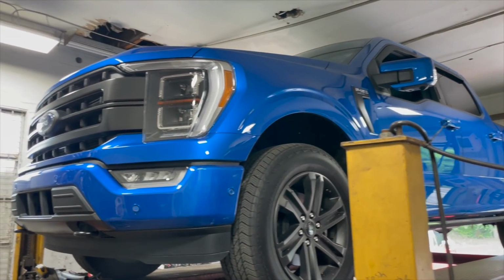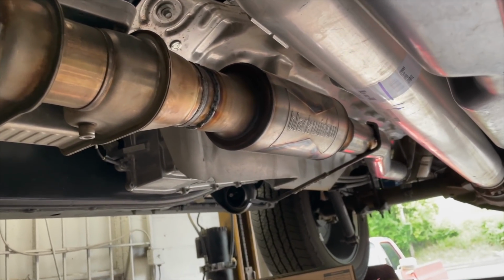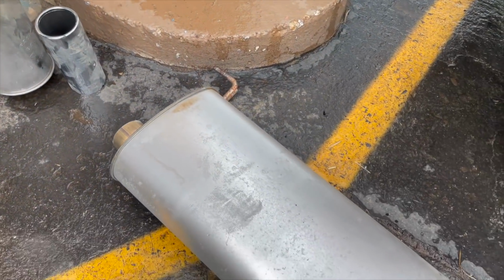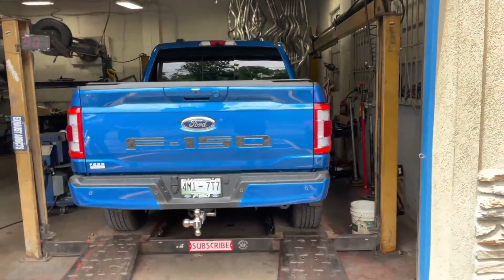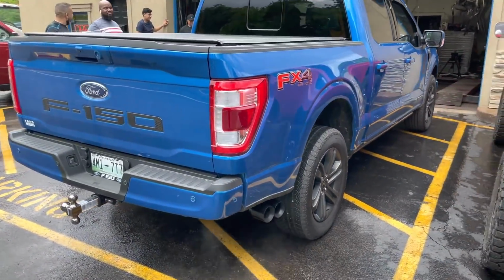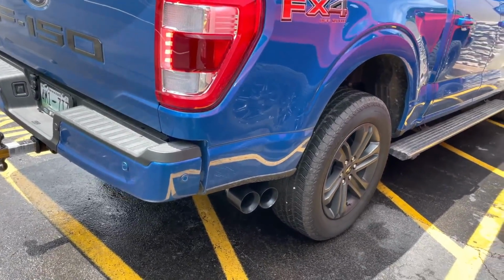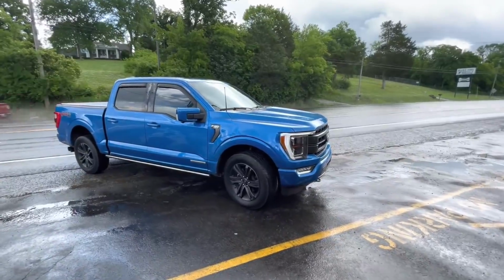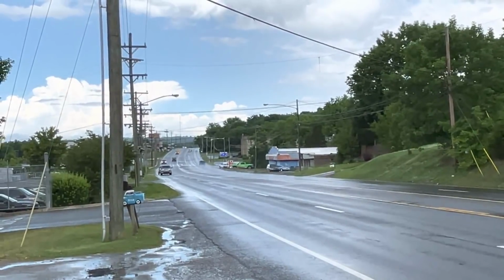2021 Ford F-150 POWERBOOST HYBRID EXHAUST w/ BLACK WIDOW WIDOWMAKER!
2021 Ford F-150 POWERBOOST HYBRID 3.5l V6 EXHAUST w/ BLACK WIDOW WIDOWMAKER!